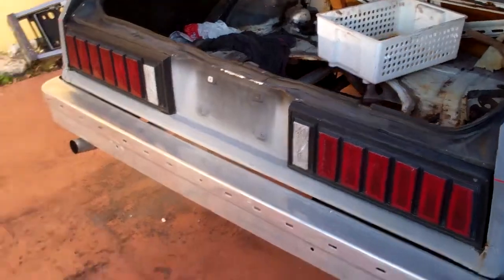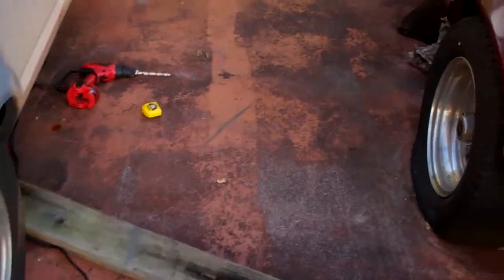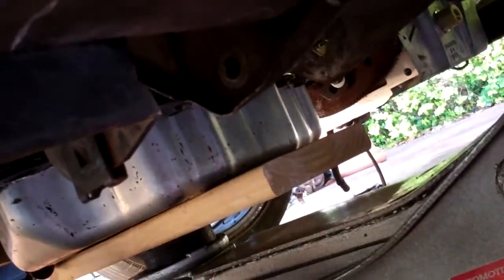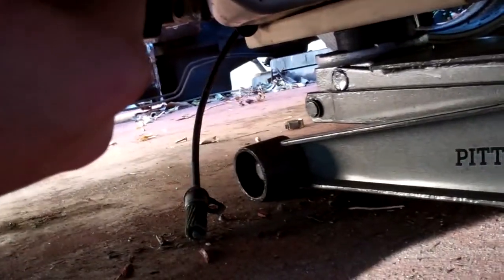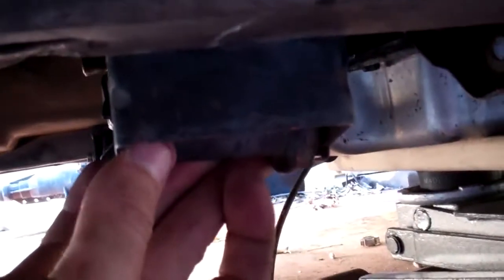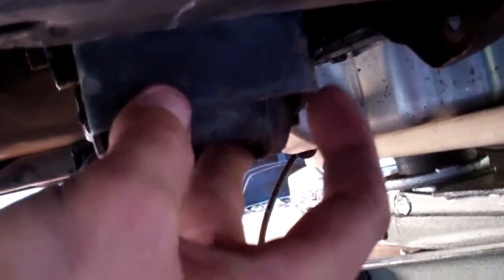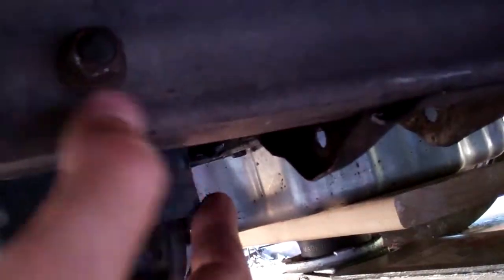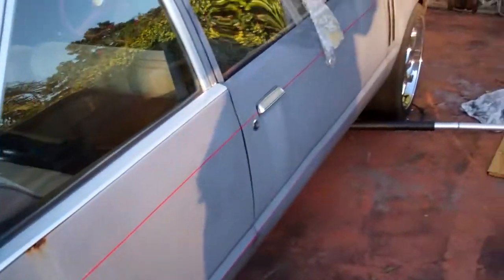LSx Turbo Ford Fairmont Build Video #14 (Motor and Tranny Full Mounted)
The motor and transmission are full mount and installed. The transmission crossmember was the last piece to the puzzle. We can now move only bigger and better things like the TURBO KIT!